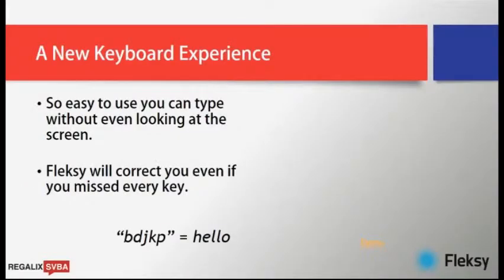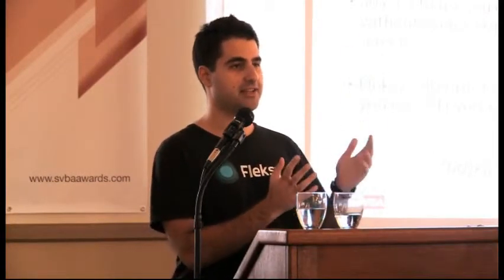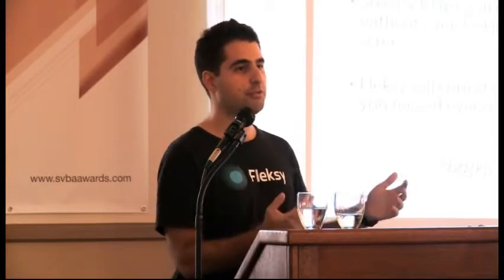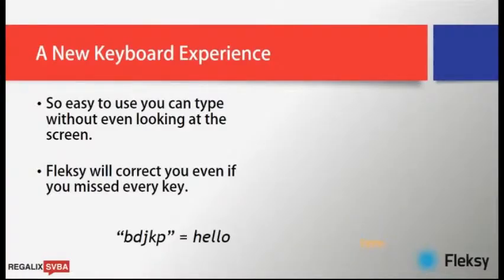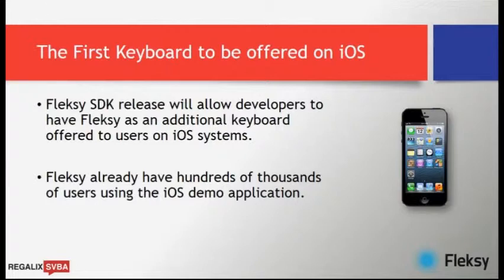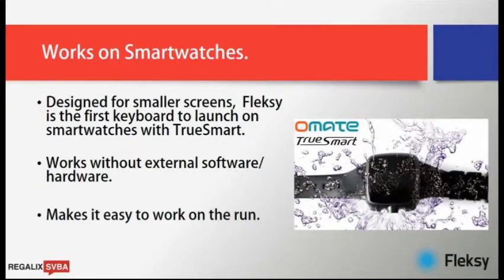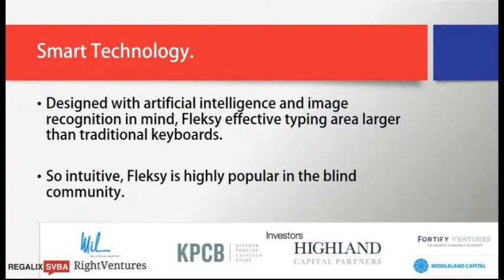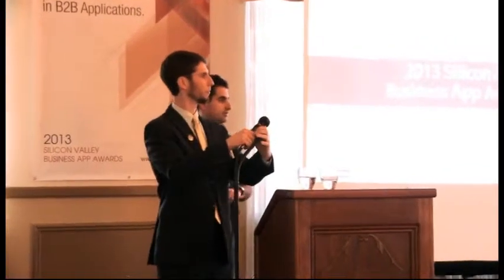2013 SVBA Fleksy Presentation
Finalist Presentations by Loannis Verdelis, Founder & COO, Fleksy, Syntelia